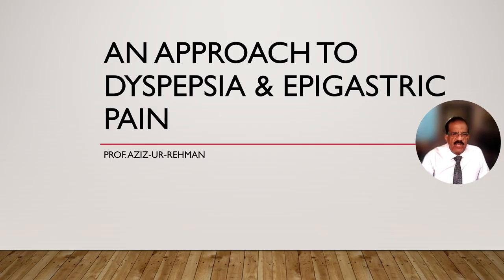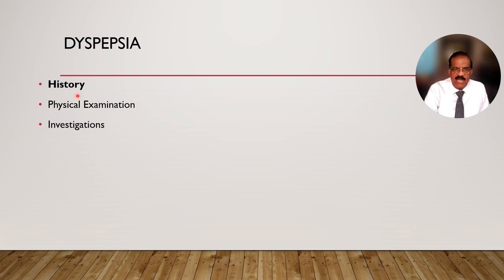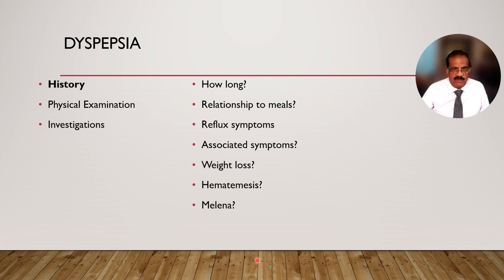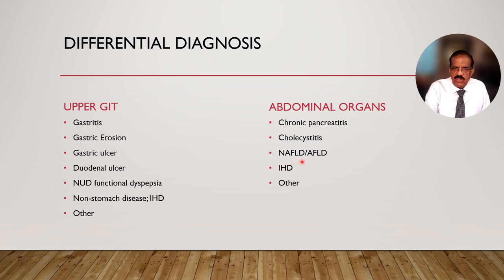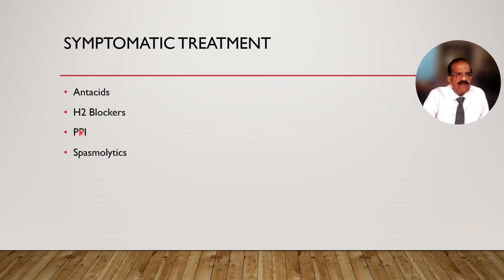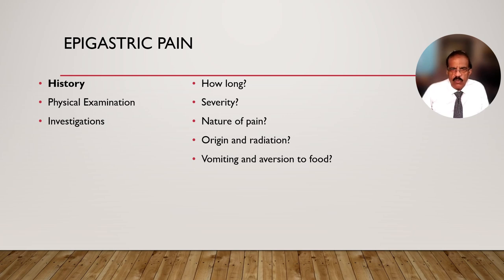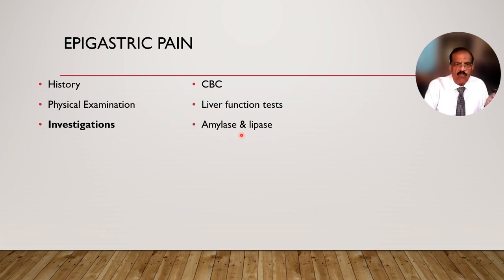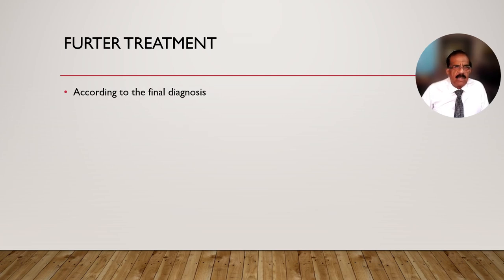English: Dyspepsia and Epigastric Pain | Medurstand by Prof Aziz ur Rehman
This video describes the differential diagnosis of dyspepsia and epigastric pain